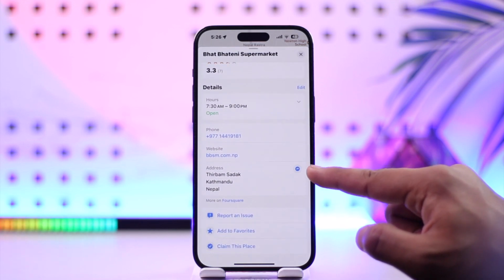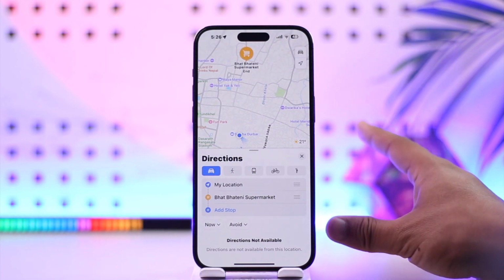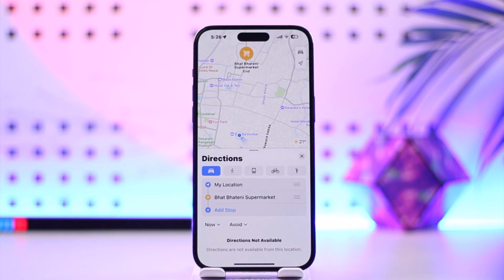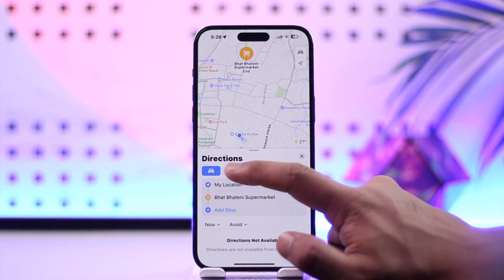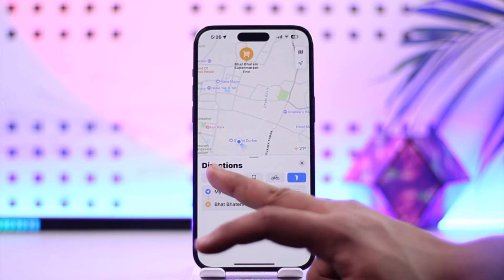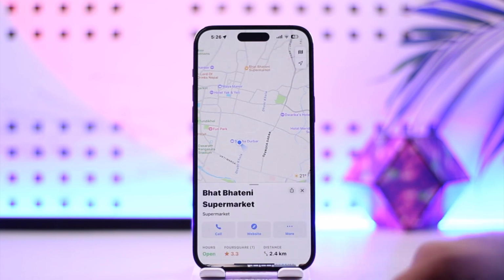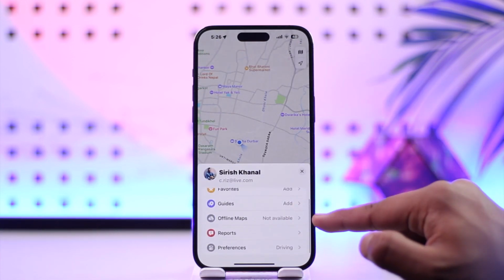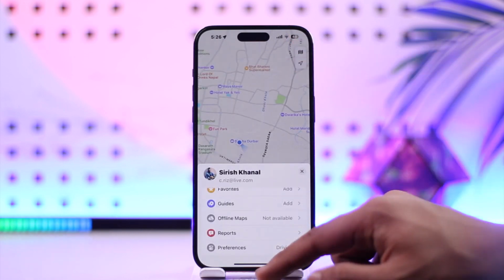How To Use Apple Maps - Apple Maps Navigation !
In this video, I will show you how to use Apple Maps navigation.

~ Chapters:
0:00 Introduction
0:11 Apple Maps Navigation
1:05 Conclusion